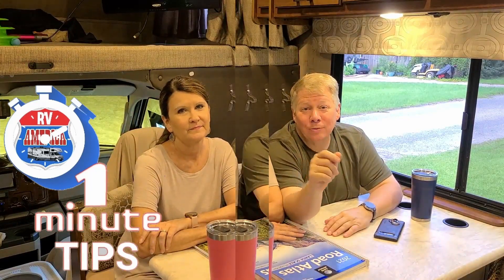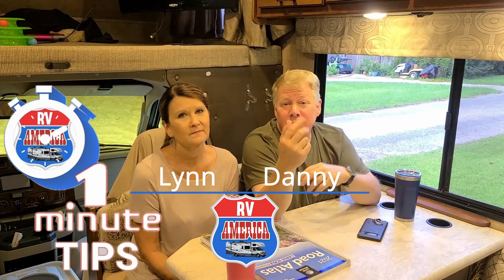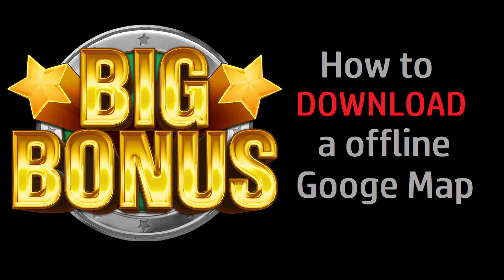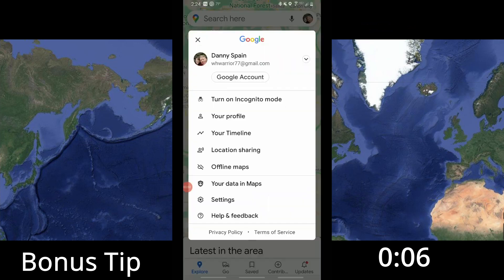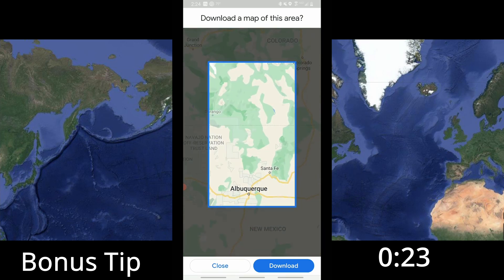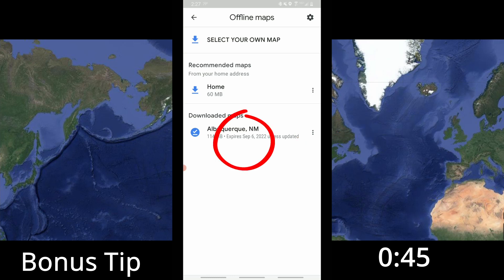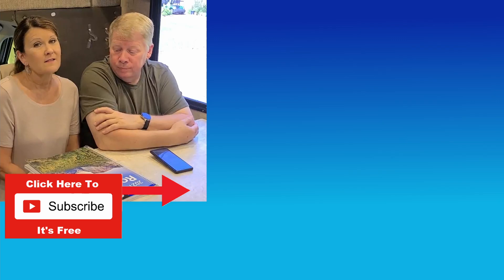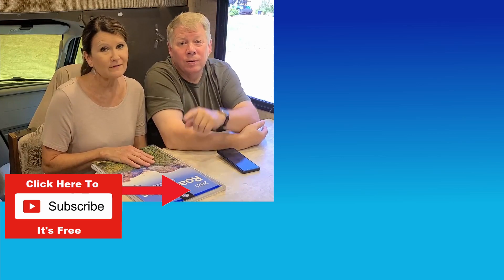GPS Signal Lost | RV Life | How To Fix Google Map | 3 Ways to Find Your Way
GPS Signal Lost | RV Life | How To Fix Google Map

RV America One Minute Tip  -- How often have you heard "GPS Signal Lost"?  If you use a Map App and you lose your GPS signal - we want to give you 3 ways to find your way.

RV GPS Navigation System

Road Atlas

Checkout RV America's latest T-Shirts, Hoodies and so much more!